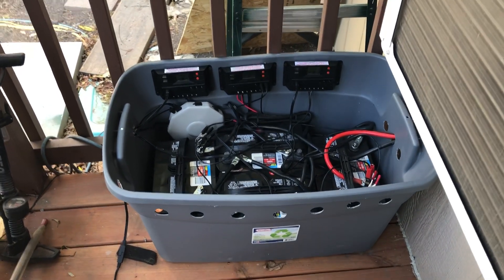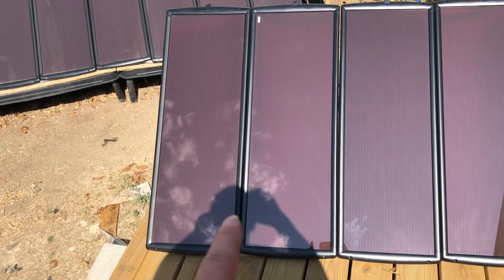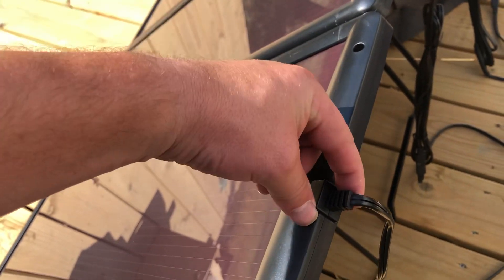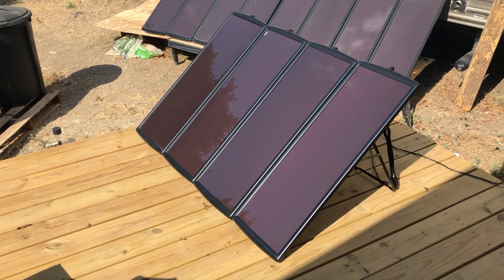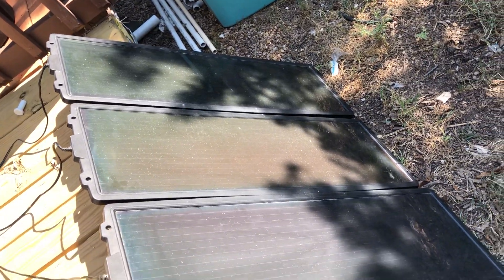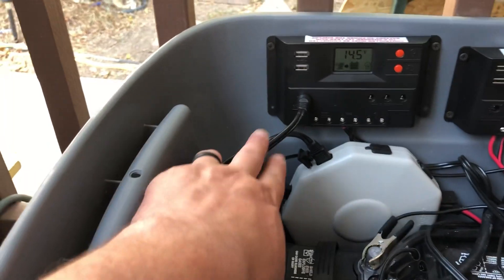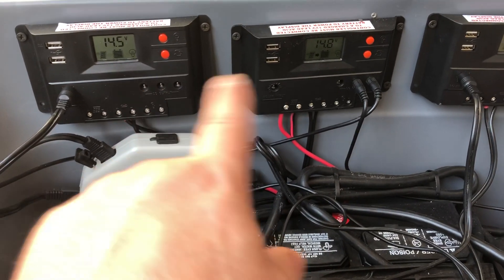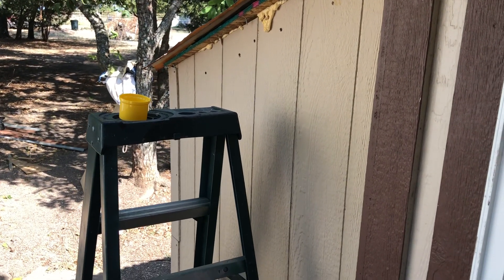Harbor freight solar update 10-7-19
Just a little update on my harbor freight solar system update